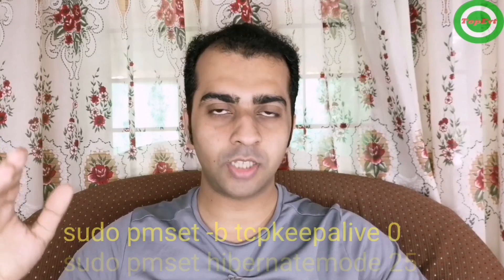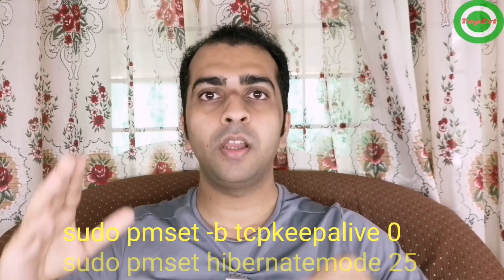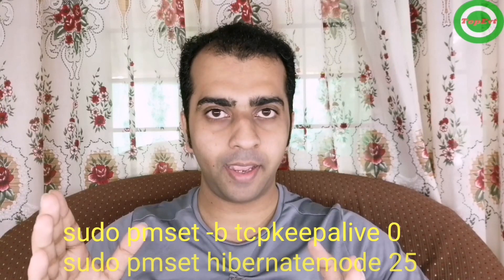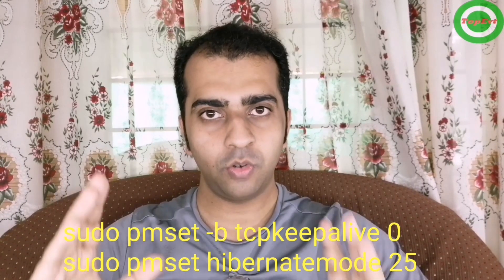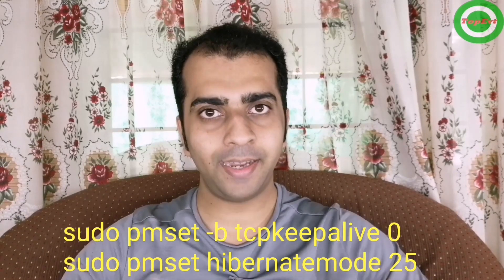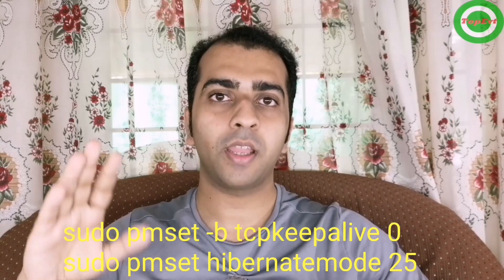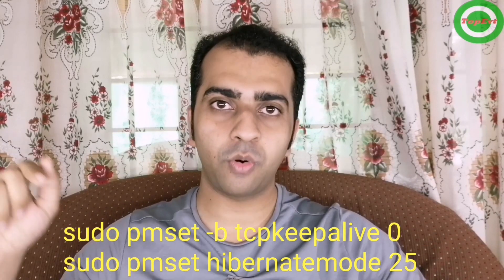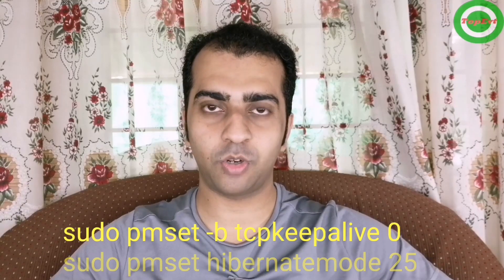Mac Os Catalina Battery Drain Fix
If your Mac is draining after the update
Use the two commands in the video that will solve the issue.
This is totally safe and wont harm your mac in any way.
The Commands for Terminal are
sudo pmset -b tcpkeepalive 0
sudo pmset hibernatemode 25

To disable this just use (this will revert everything back to normal.
sudo pmset -b tcpkeepalive 1
sudo pmset hibernatemode 3

Video Transcript follows

00:02
If you're having battery drain issues after the catalina update then this is the video for you. In this I will give you two simple commands that you have to put in terminal and that is going to solve this problem for you. So after the Catalina update, many of my viewers, my most viewed video is how to solve the battery drain issue in macOS.

00:23
Mojave so in Mohave, they introduce some kind of telemetrics and certain things that are running in the background and that prevents your Mac from sleeping. So my viewers asked me to check if this problem is. So odd in Catalina I updated to Catalina and have been testing it out for the past weeks and this problem has still not been solved.

00:45
So if your Mac was affected before you are still going to have this issue and if you have skipped the update or it appears in this update, then you are affected now. What happens is telemetry and certain services are still running on your Mac? Even when you close the lid.

01:00
This doesn't affect certain processes but certain processes are affected and that's why you're getting this battery drain that is your draining your battery overnight. So the fix is very simple all you have to do is use these two terminal commands the two terminal commands are on your screen, and I'm also putting it in the description below and you can disable it at any time.

01:24
This is really safe to do. There is no problem. You can use these terminal commands at any time and disable it at any time. So try it out if it doesn't work out then you can go and restore to defaults the default commands are in the description also. So if that doesn't work, but this has a really high success rate, we tried it on different max my friends.

01:46
And it still works and I tried it on Catalina as well. So this works throughout the success rate on the Mojave is very good, most of the people like 99% of people who have tried the update who have tried the fix have said that it works. Once you do this the battery life issue will be solved and you will be back to normal whatever battery life you are getting before the update that's what you will get after this and the overnight drain issue will be solved.

02:17
Some of you are asking me in the previous video that is this safe to do Is it going to hurt my mac in anyway. No, not at all. All we are doing is changing two settings, the default settings, as you can see are given there but you are changing it to a different parameter that's it.

02:33
That is just increasing the sleep time on your Mac and just increasing the off timer there is certain timers in the Mac that is what we are messing with and it is totally safe there is no hardware involved nothing. We are not touching any system integral issues or system integrity in this.

02:50
If you have any comments, The suggestions leave them in the comments below.